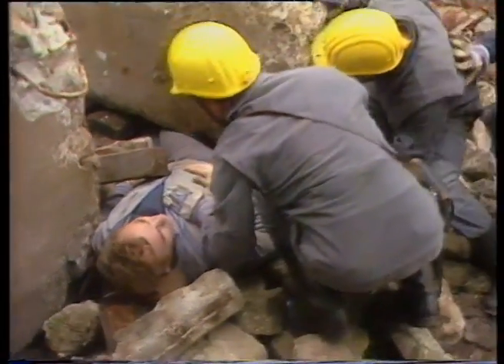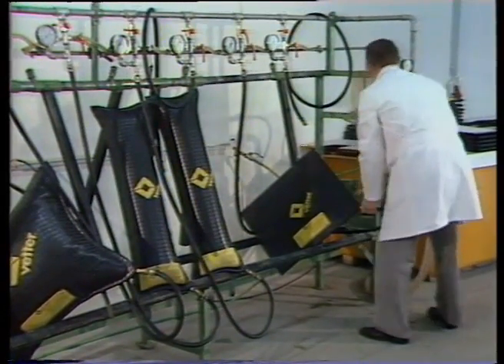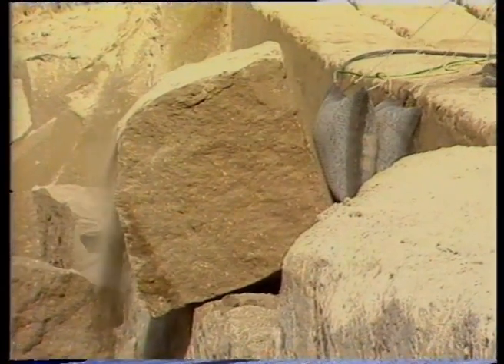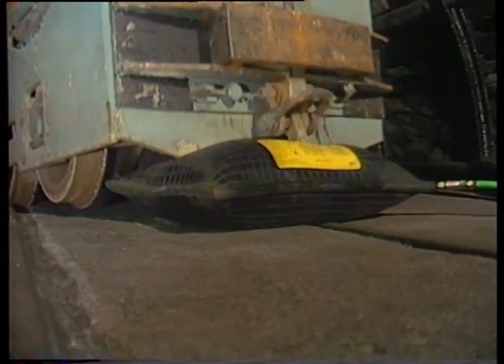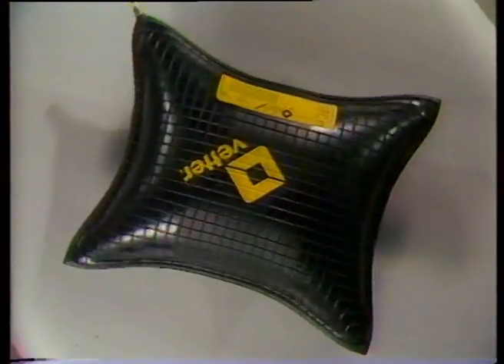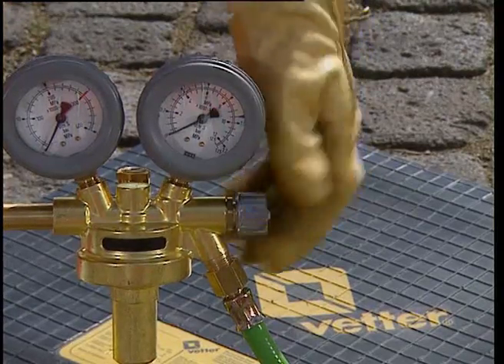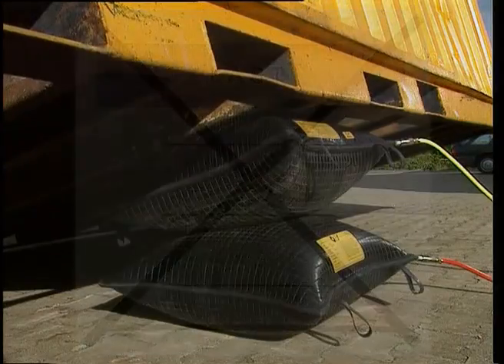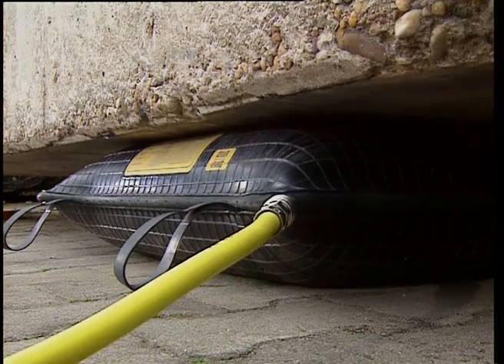MINI-ALMOFADAS DE ELEVAÇÃO - VETTER - TIPSAL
As Mini-Almofadas de Elevação da marca VETTER foram concebidas para trabalharem em todas as posições, mesmo em planos inclinados, desenvolvendo forças notáveis com precisões milimétricas. Permitem empurrar, levantar, comprimir e fender. São ferramentas de trabalho incansáveis, com um campo de aplicações praticamente inesgotável. Funcionam como equipamento de salvamento em situações de emergência e em catástrofes naturais e como auxiliares preciosos para a elevação e ajustamento de maquinaria ou outras tarefas de manutenção industrial. Com apenas 25 mm de espessura, as Mini-Almofadas de Elevação são pequenas, poderosas, rápidas e utilizáveis em todos os planos inclinados, sendo ideais para: resgatar pessoas que se encontrem aprisionadas sob cargas muito pesadas; resgate e salvamento de pessoas, em caso de terramotos; forçar barras de protecção em janelas ou montras; abrir portas de elevadores; instalar máquinas; manutenção ou instalação de redes de tubagens; elevar tanques elípticos ou cilíndricos; instalar gruas utilizadas na construção civil; afastar e tombar blocos de mármore em pedreiras e serrações; reparação de máquinas de grande porte; mudança de pneus em plataformas de transporte, camiões ou autocarros; remover cargas em camiões; reinstalar máquinas; carrilamento de vagões em minas; montagem de pontes ferroviárias.